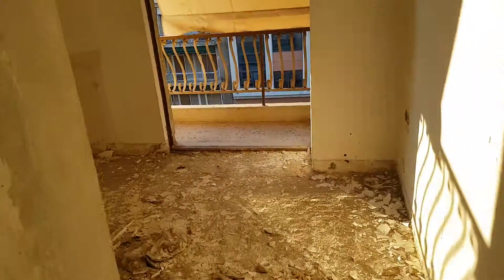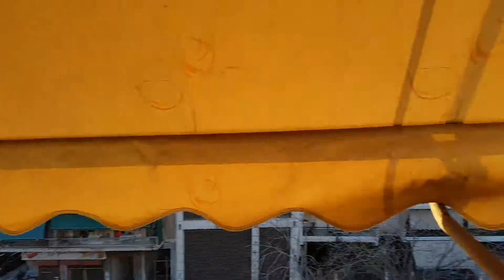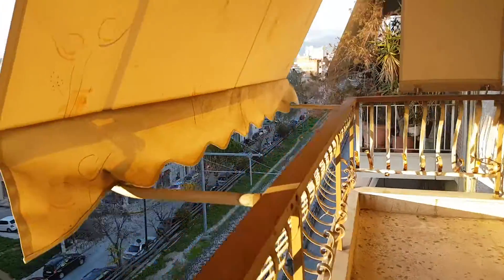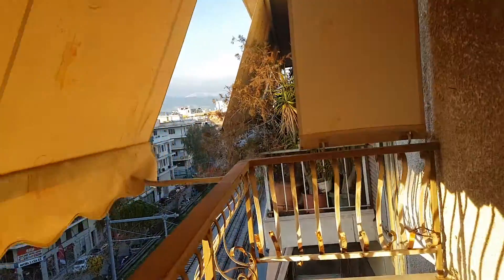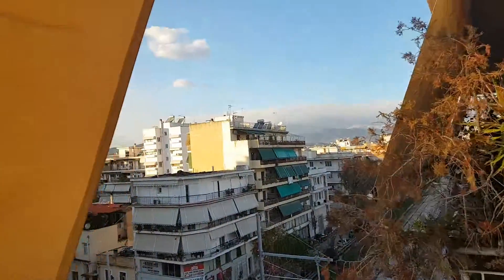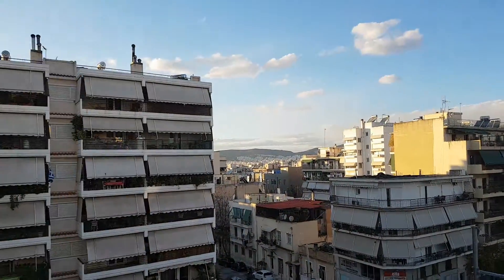Leof. Konstantinoupoleos 264, Athina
Area: Patisia
Size: 62 sq.m